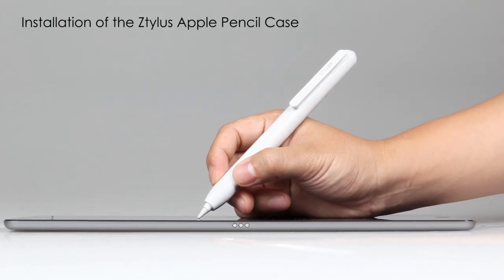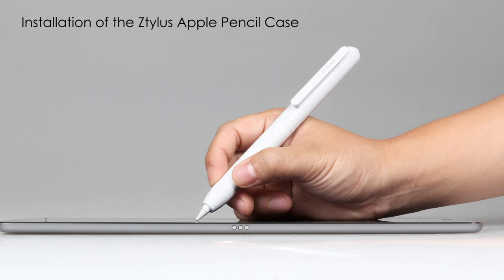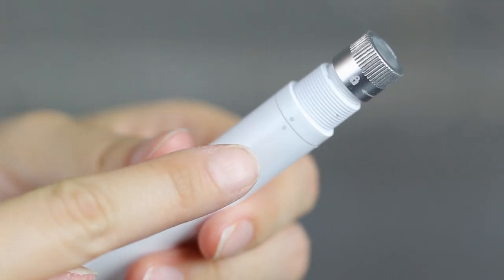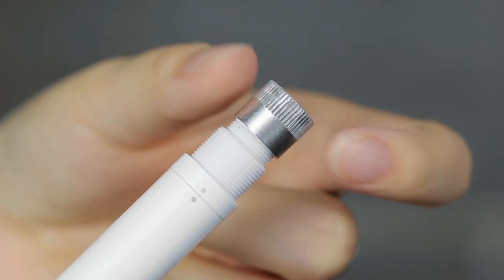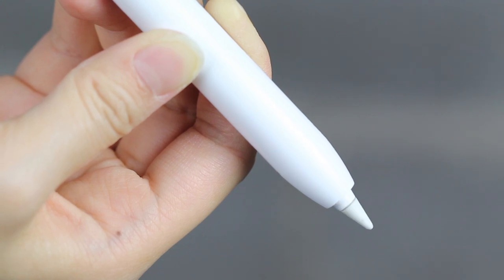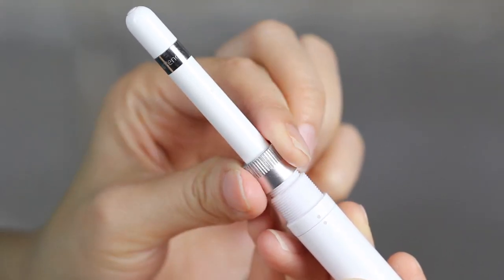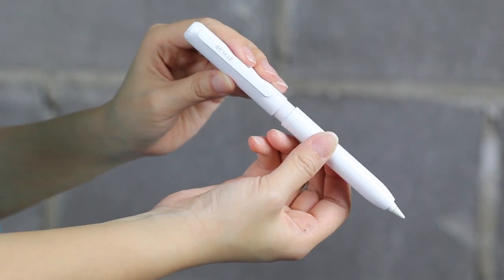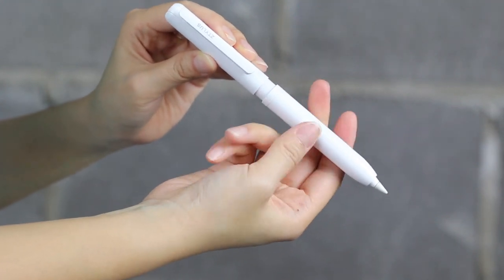Installation video for the case for Apple Pencil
The Apple Pencil is the most advanced stylus on the market with a great minimalist design, but we feel that there is room for improvement! Our patent pending Ztylus Pencil Case improves on this design to give better ergonomics and more features when using the Apple Pencil for extended periods of use.